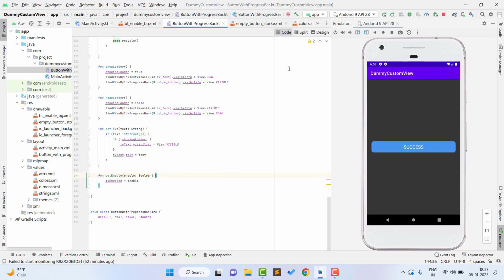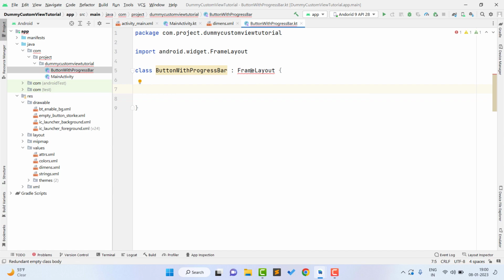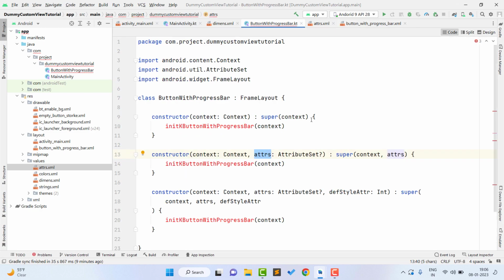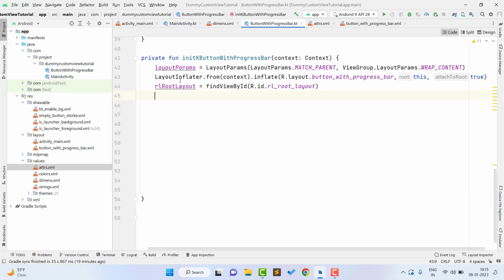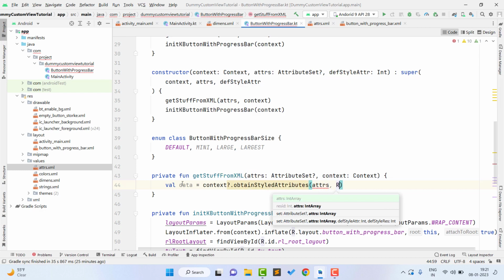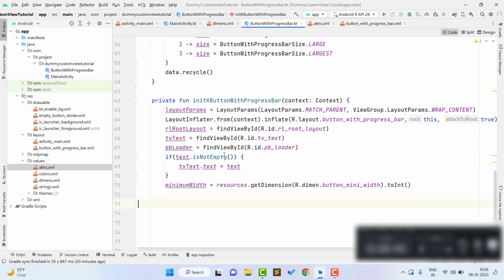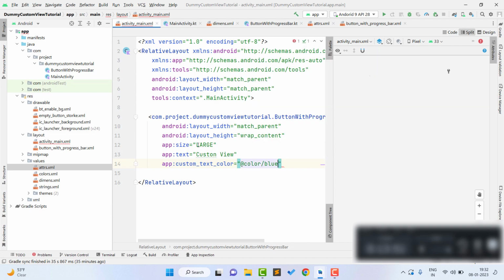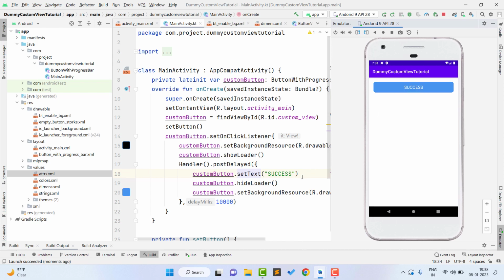Custom Views In Android Studio | How to create custom View in android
Master class of custom views in android. Watch this video till end to learn complete custom view in android

Share the Video with your friends too

If you think that I used your property/content by mistake in my videos then please contact (will give you full credit or remove your content)